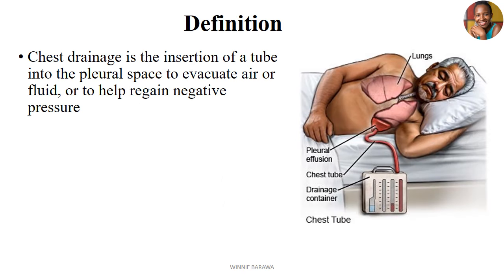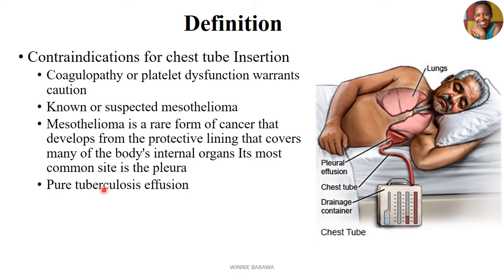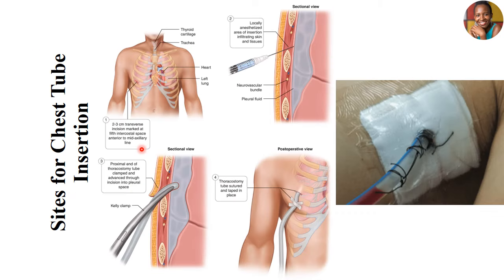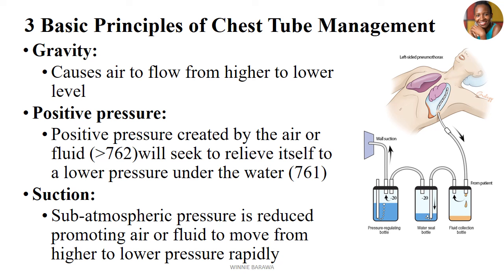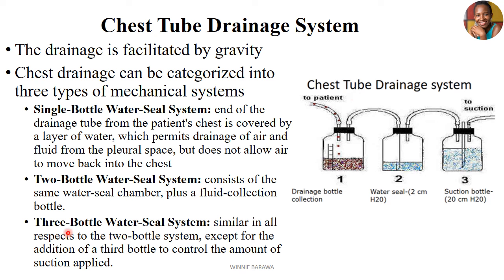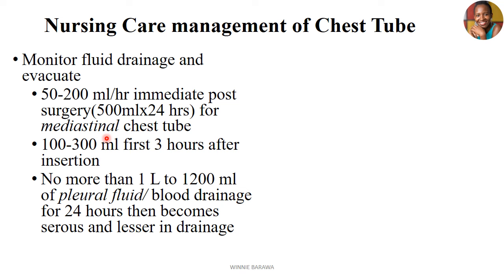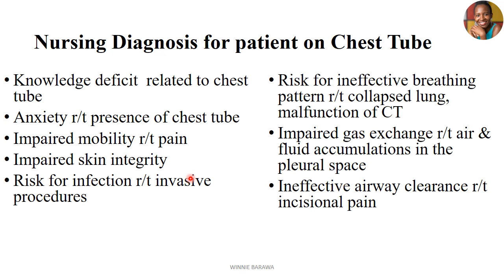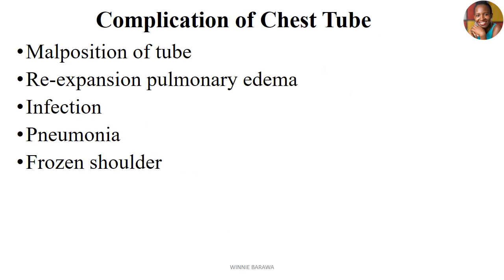CHEST TUBE DRAINAGE SYSTEM |INSERTION SITE |INDICATIONS |CONTRAINDICATION |MANAGEMENT |COMPLICATIONS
Chest tube, also called Tube thoracostomy, is the insertion of a tube (chest tube) into the pleural cavity to drain air, blood, bile, pus, or other fluids.